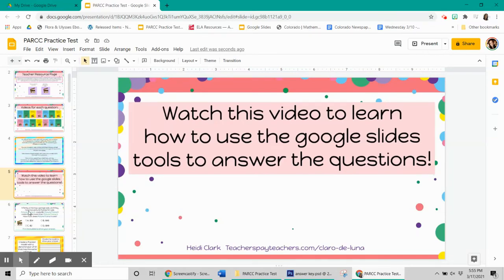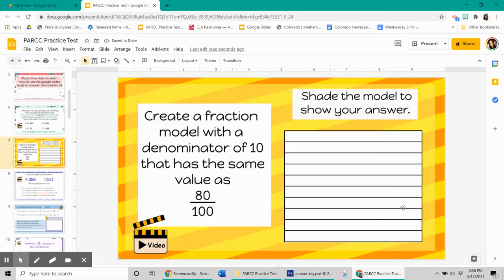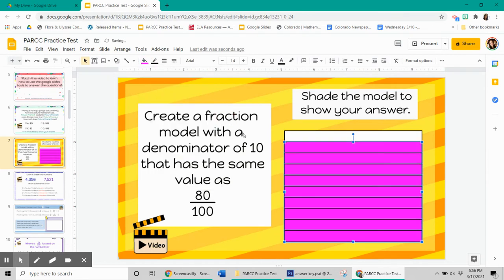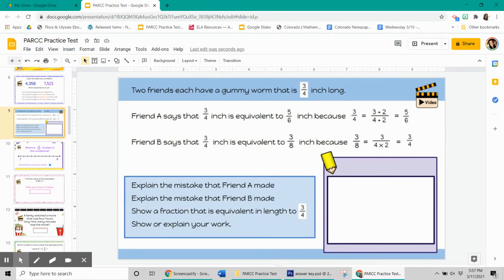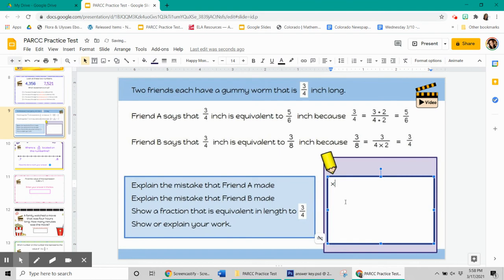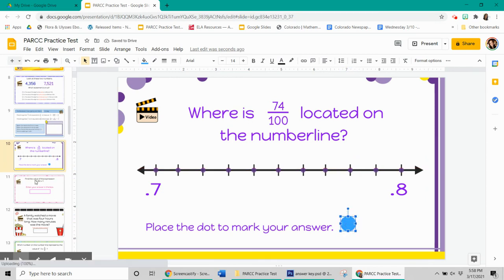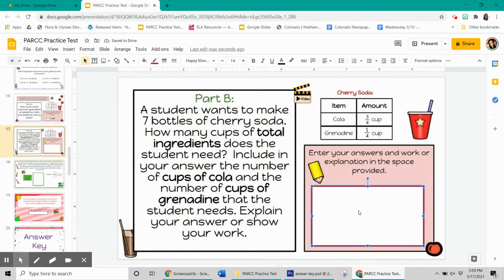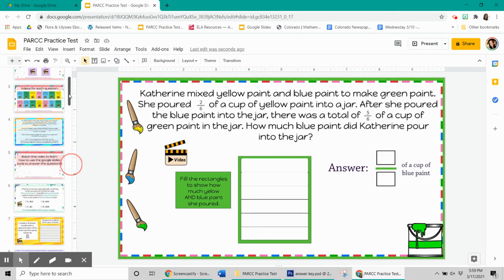Tech Skills - PARCC practice test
If you're in my class - this will be in your google classroom on Monday, 3/22!